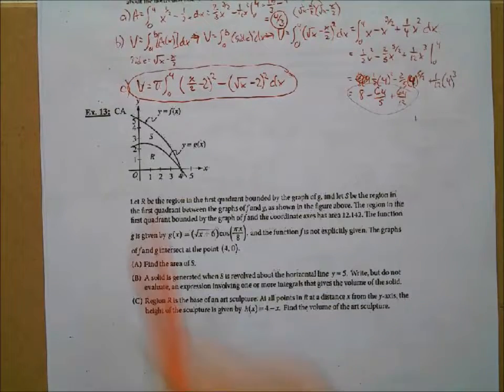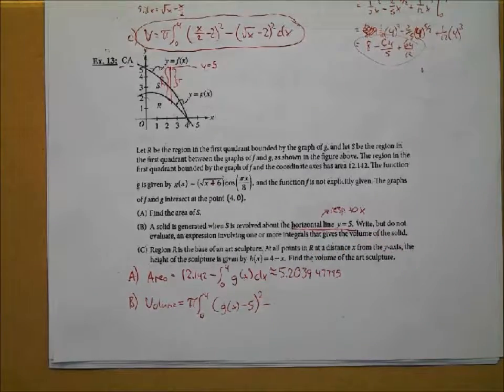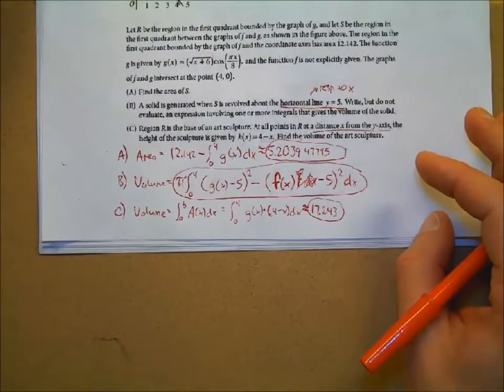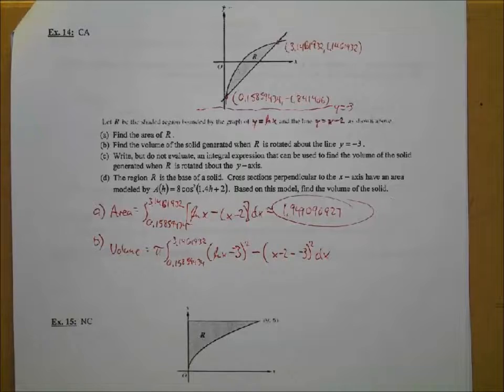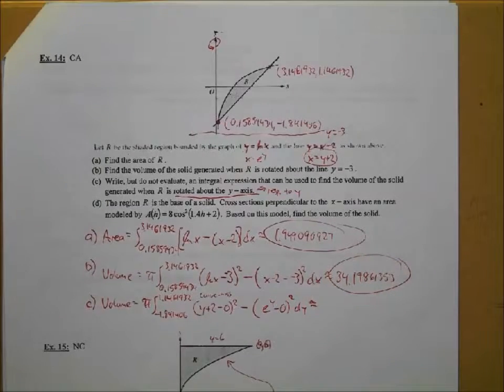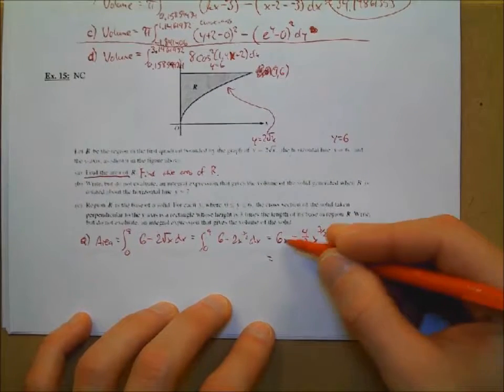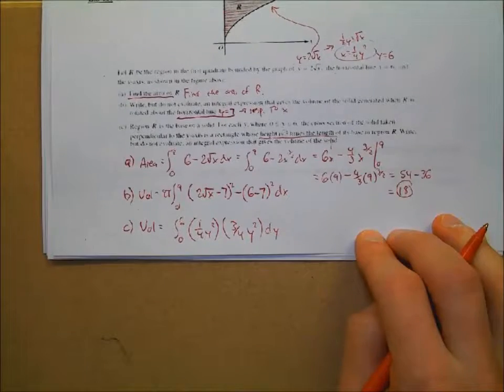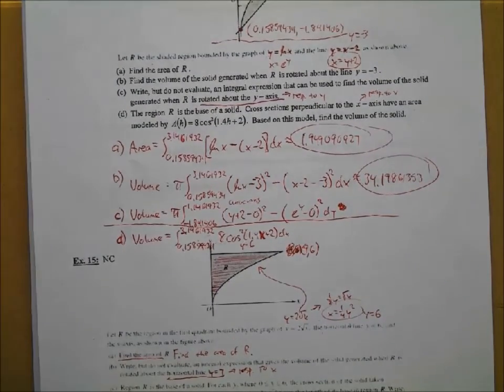1/26/2018 Area and Volume FRQ Practice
HW: Attached Wksht AND Problem Set #9